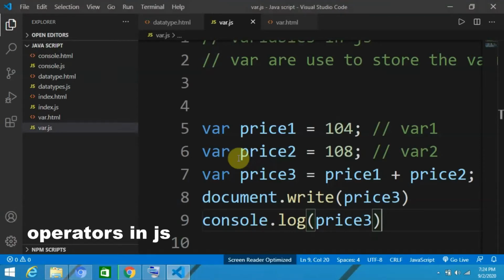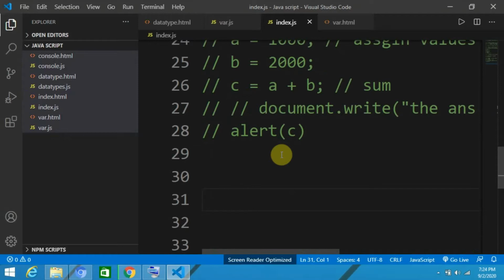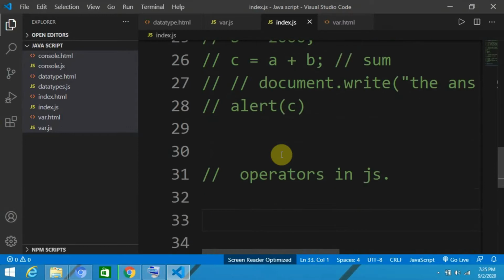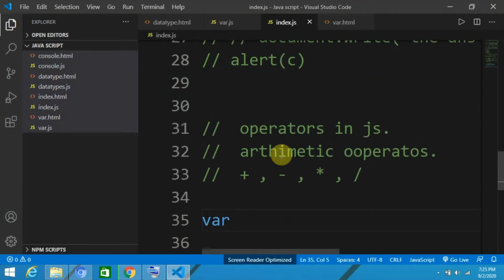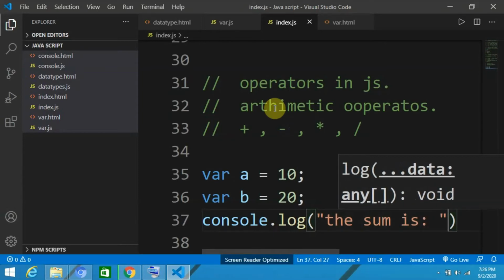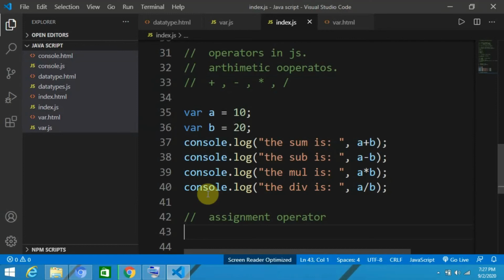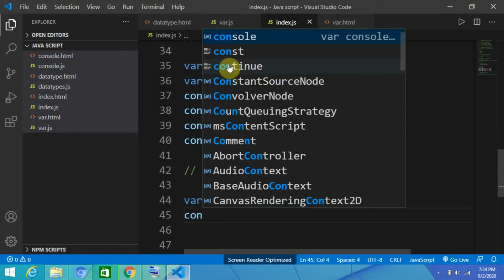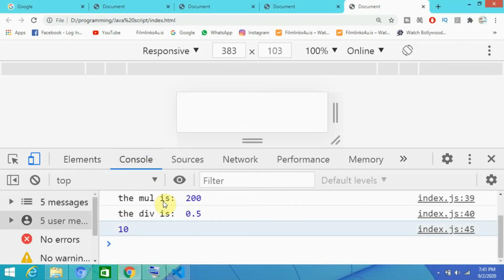JavaScript Crash Course Part 7 - operators in js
Best JavaScript courses for beginners:
1. The Complete JavaScript Course
2. JavaScript: Understanding the Weird Parts
3. Learning Data Structures in JavaScript from Scratch
5. JavaScript: The Advanced Concepts [ZTM]
6. JavaScript: Getting started [Pluralsight]
8. Complete Guide to Modern JS [Educative]

Hello guys,  in this part of the JavaScript crash course, you will learn about operators in JavaScript like arithmetic operators, logical operators, and others. This is a new series of JavaScript tutorials where you will learn JavaScript step by step.

Each day we publish one video on JavaScript and take you from zero to some level where you can explore JavaScript yourself.

If you want to learn more, I highly recommend The Complete JavaScript Course: Build a Real-World Project on Udemy, here is the link to join this course